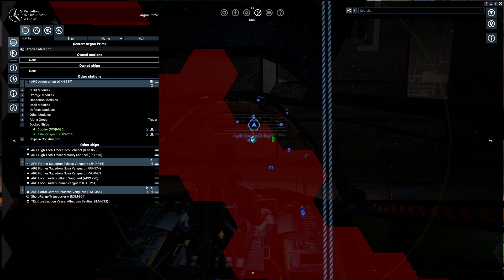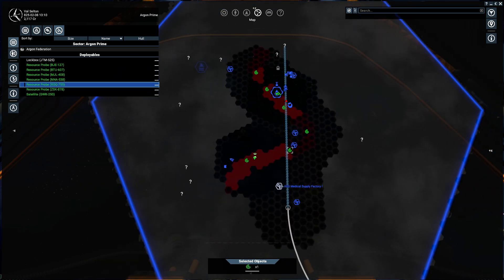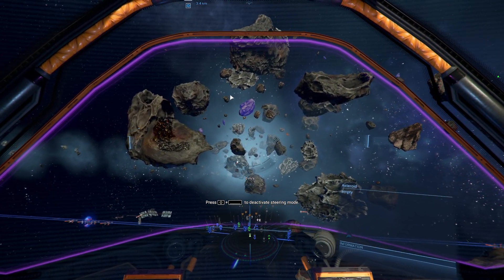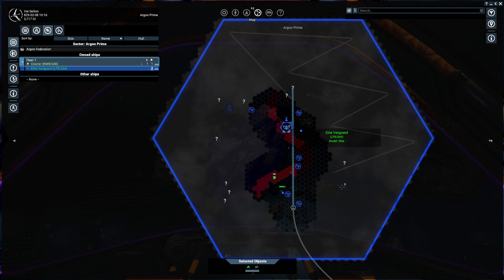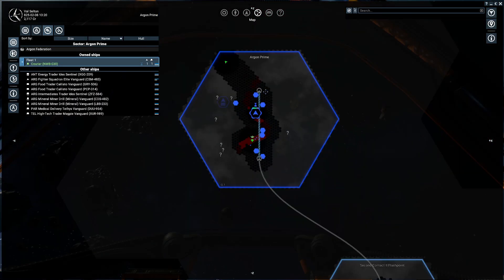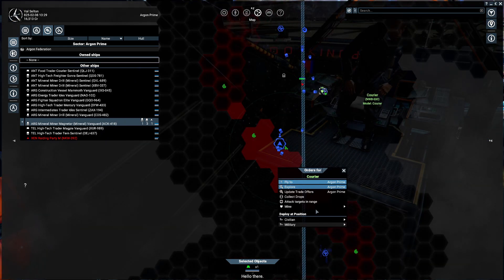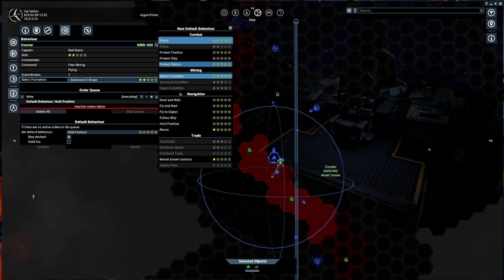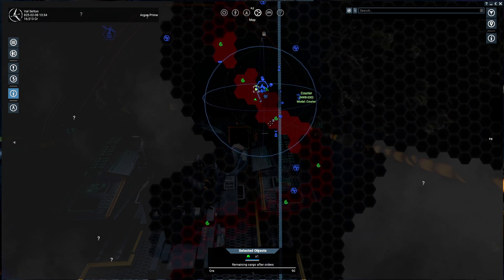X4 Foundations v3.3 | Absolute Beginners Guide | How To | Episode Six - Manual / Sector Mining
X4 Foundations v3.3 | Absolute Beginners Guide | How To | Episode Six - Manual / Sector Mining (automatic)

In this episode:
Player Mining In a Mining Ship (S)
Automatic Mining (Sector Mining)
Tips for Resource Probes

Modlist/DLC:
Split Vendetta
Escape Teleport
Faction Enhancer - War Module
Faction Enhancer - Catchup Module
Faction Enhancer - Econ AI Module
Faction Enhancer -  Econ Balance Module
XR Ship Pack